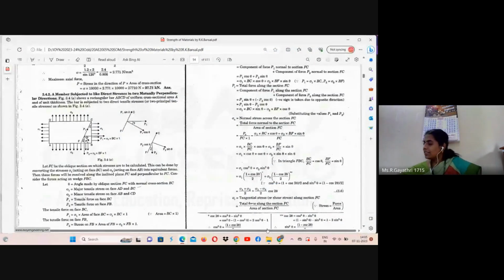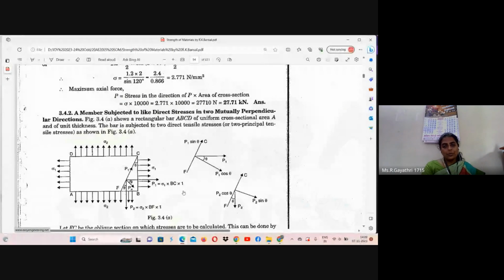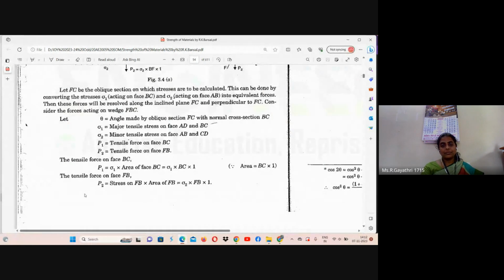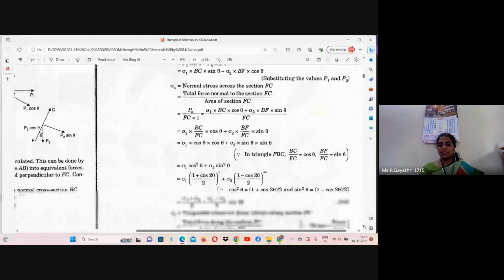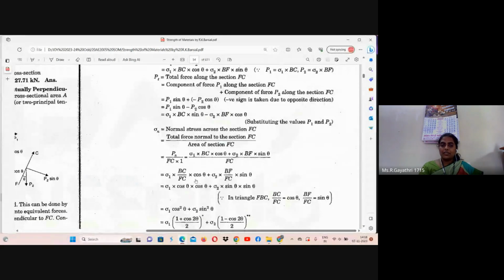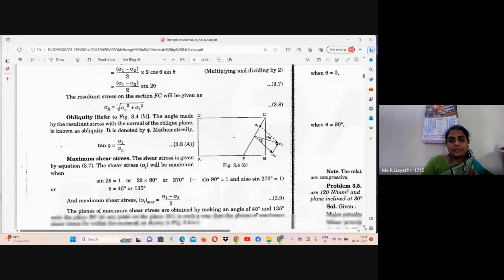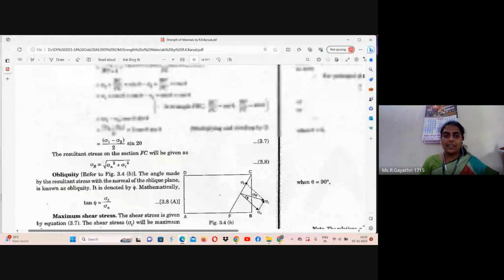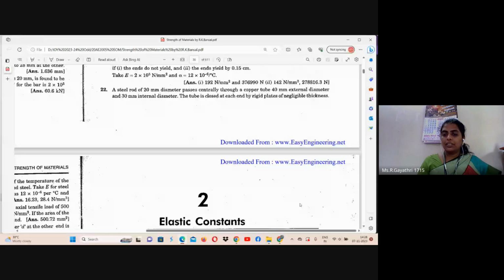Principal stress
It explains the principal stress on a component.